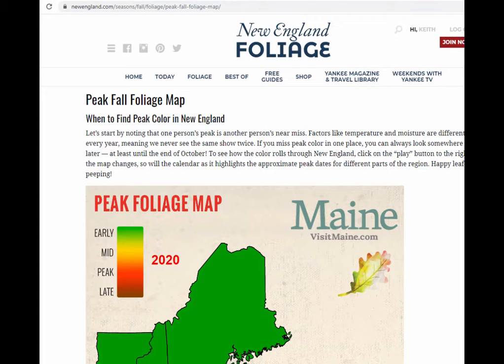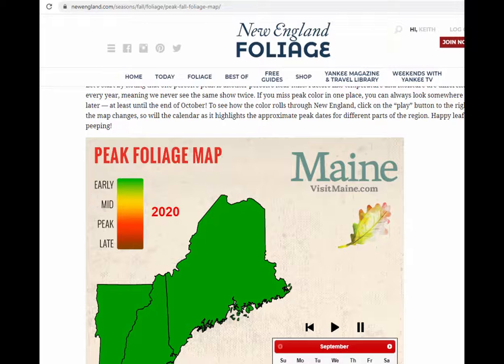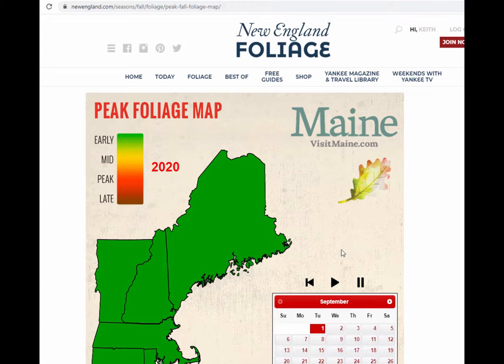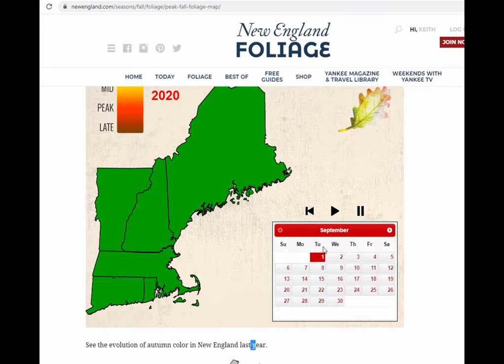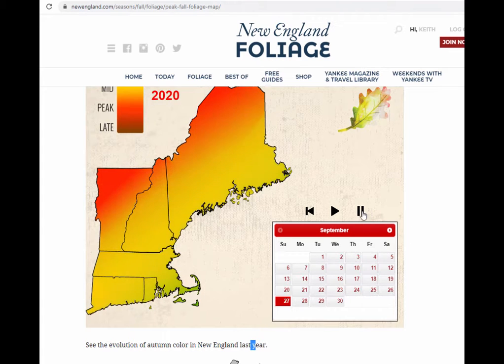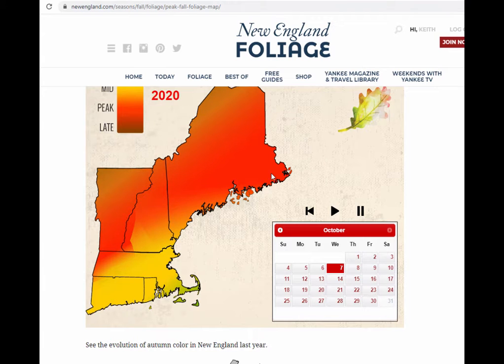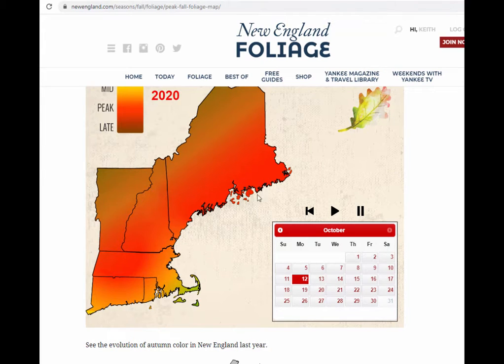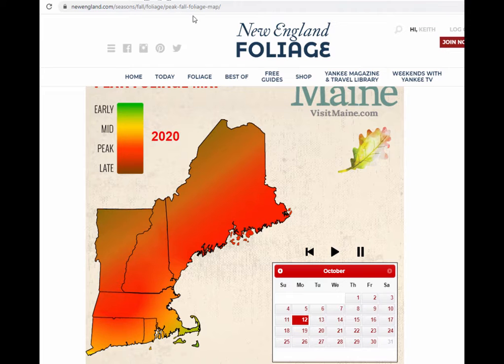New England Foliage Prediction Tool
Visiting New England this fall to catch the foliage?  Plan ahead and use this tool to predict the best dates and locations for premium viewing.